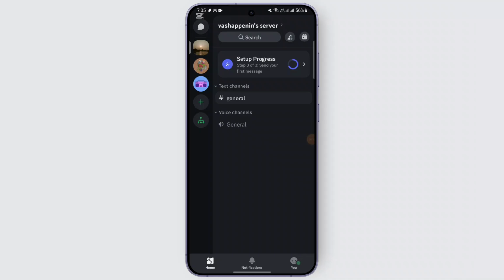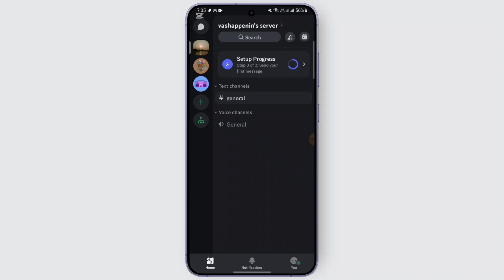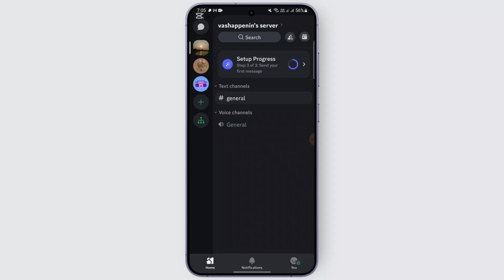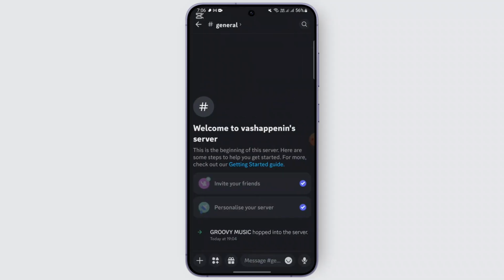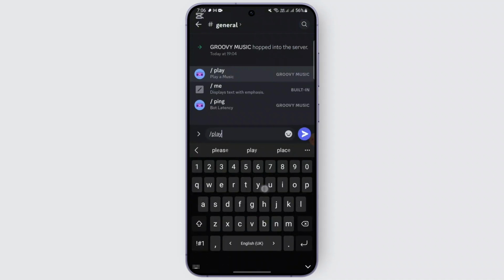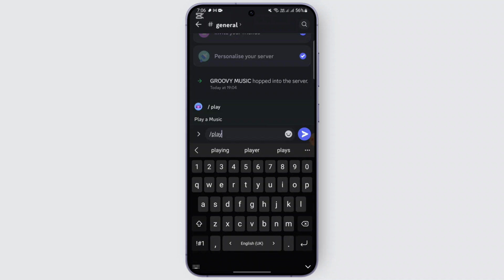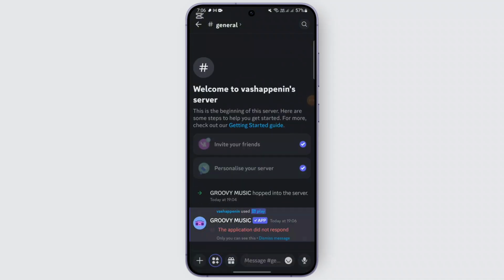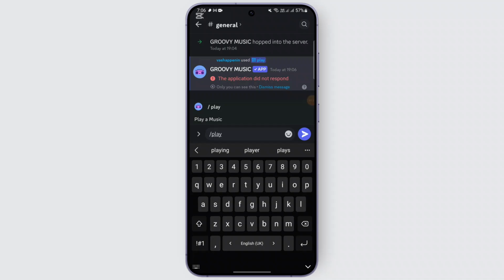How to Play Music on Discord Mobile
Want to enjoy music while chatting on Discord Mobile? This video will guide you through the steps to play music using bots or connected music apps on your mobile device. Whether you're asking, "How do I play music on Discord Mobile?" or need help setting it up, this tutorial has you covered. Watch now to learn how to play music on Discord Mobile today!

Timestamps:
00:00 How to Play Music on Discord Mobile
00:10 How Do I Use Bots or Apps to Play Music on Discord Mobile?